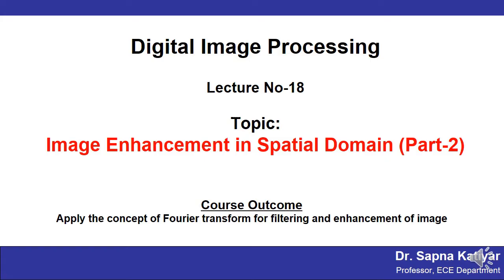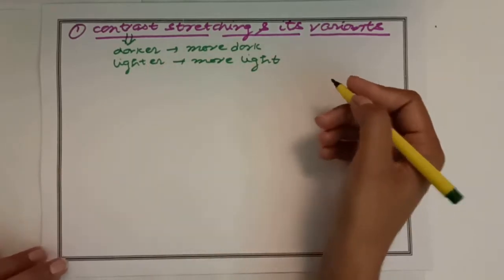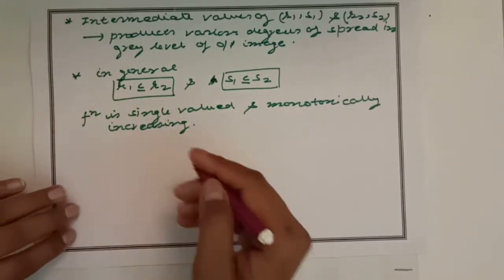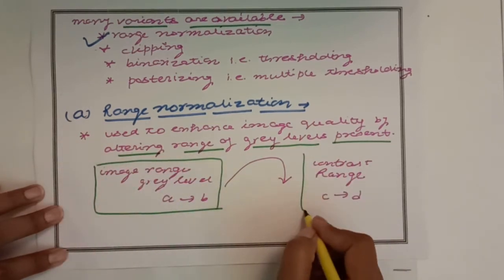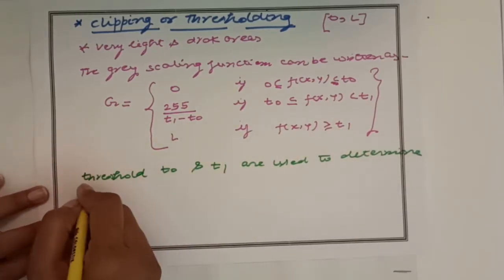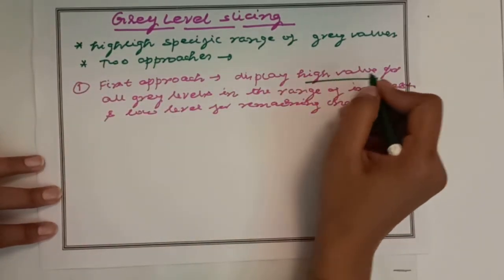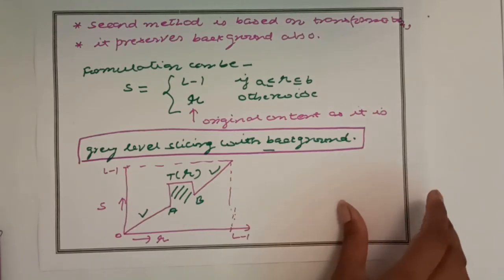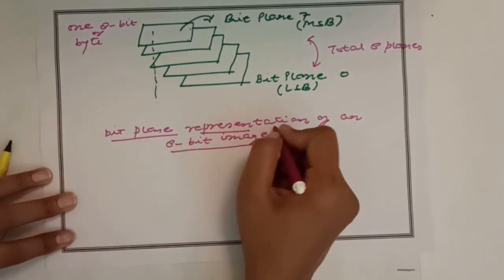L18 | Image Enhancement in Spatial Domain (Part-2) || Digital Image Processing (AKTU)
This lecture describes the fundamentals and types of Image Enhancement in Spatial Domain.
Piecewise Linear Transformations techniques have been discussed in details. (AKTU)